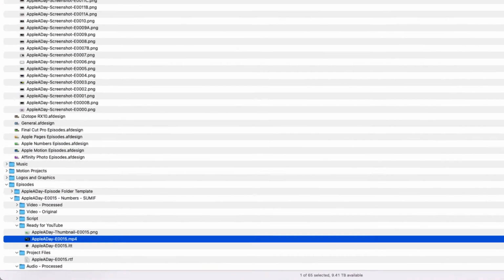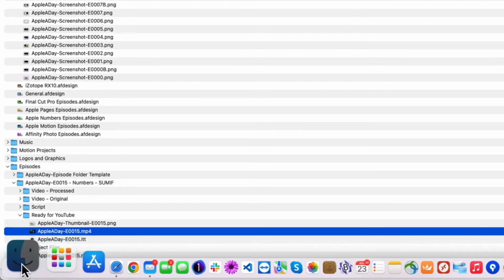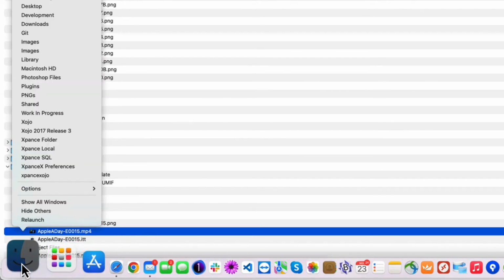Fixing a broken Quicklook on the Mac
Welcome to the first episode of "What the heck just happened?" on Apple-A-Day!

If you ever had a broken Quicklook or Quickview  you know how frustrating it can be. Hitting the spacebar displays a less than useful lo-res thumbnail.

In this video I show you how to easily solve this problem.

This video is for all Mac users, beginners and advanced.